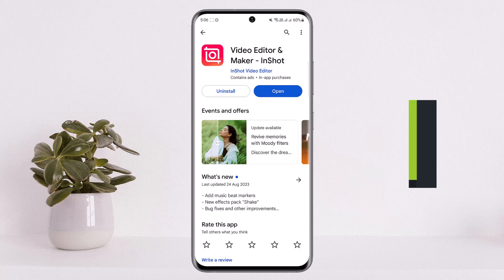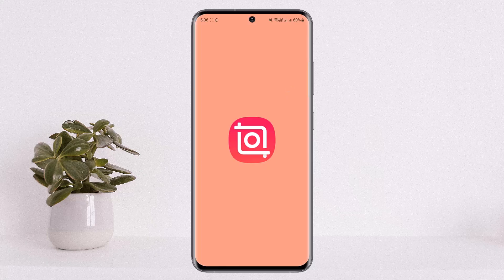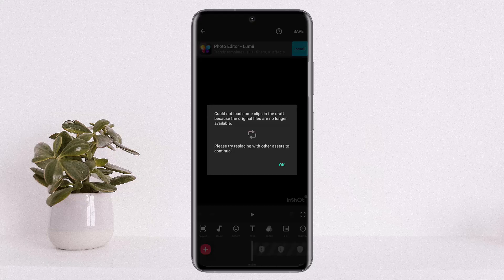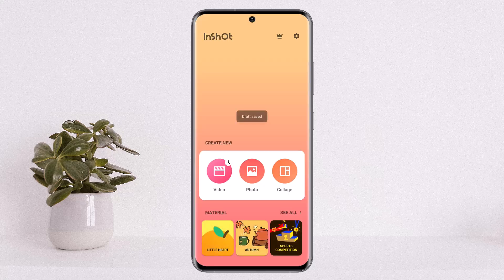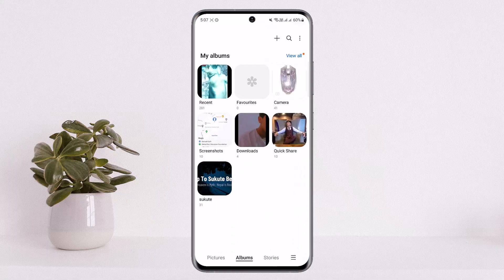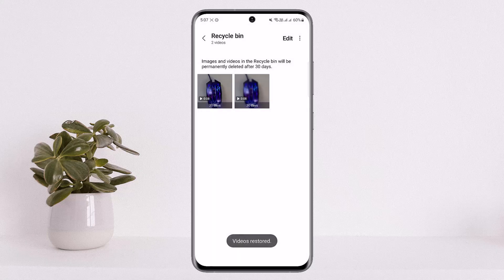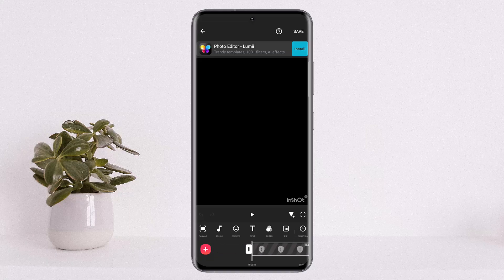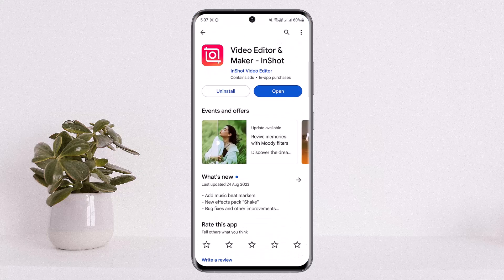How To Recover InShot Deleted Video !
In this tutorial video, I will simply show you how to recover InShot deleted video. So just make sure to watch this video till the end.

~ Video Chapters:
0:00 Introduction
0:11 Overview & Guide
1:10 Outro